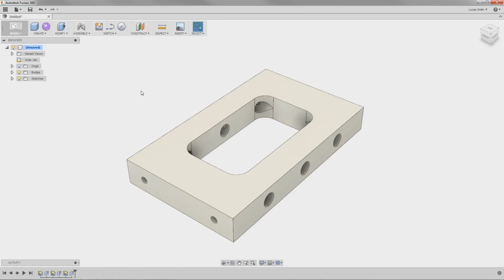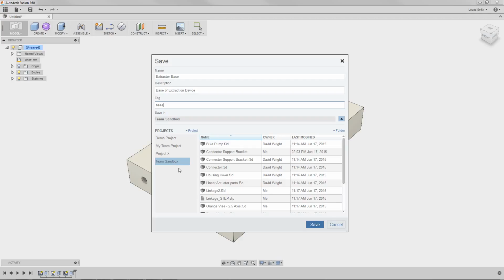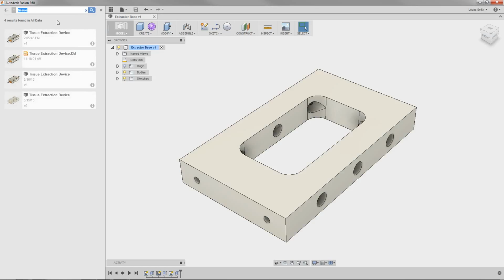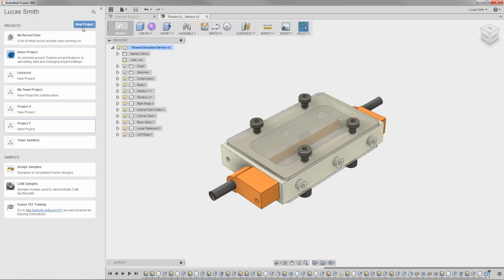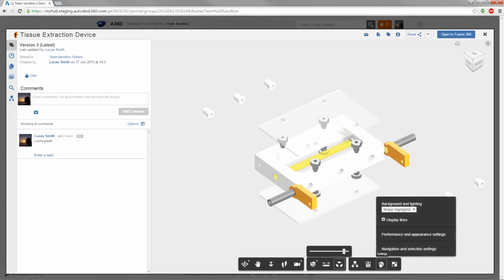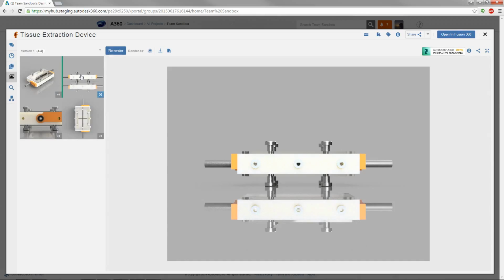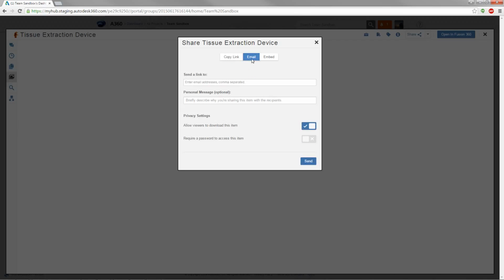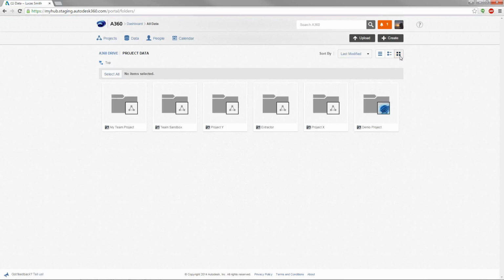10 Data Management and Team Collaboration YouTube